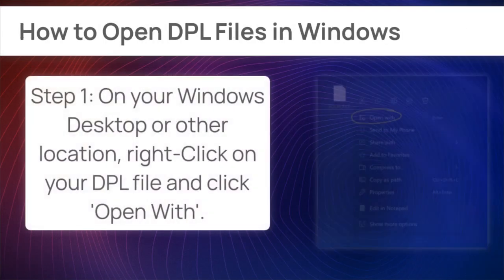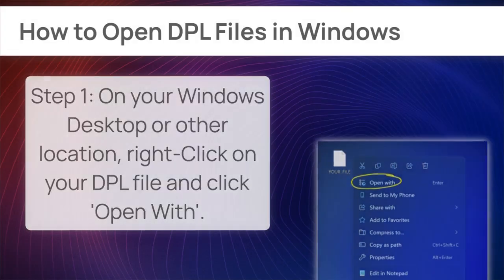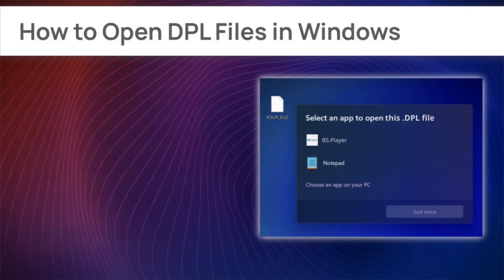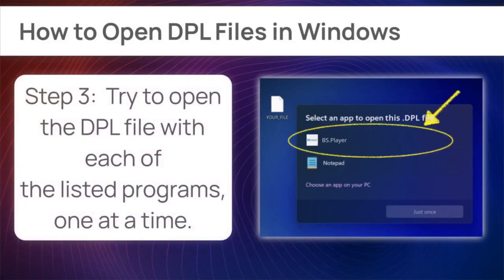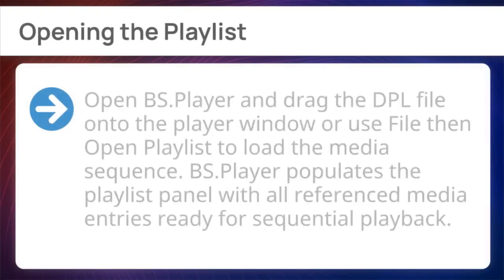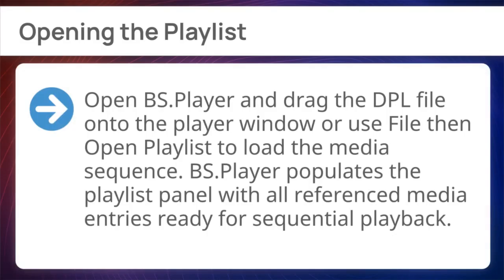How to Open DPL Files (BS.Player)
Stuck with BS.Player Playlist File that won't launch? I'll demonstrate the best way to open and repair DPL files on Windows, including a universal viewer solution.

DPL files are playlist files for BS.Player a Windows media player application. They contain ordered lists of media file references with playback parameters defining the sequence of audio and video files for continuous playback sessions within BS.Player.

BS.Player DPL files store media file paths with optional metadata including track titles durations and playback parameters. They support local file references and network stream URLs for creating mixed media playlists combining local and online content.

▶ In This Video, You’ll Discover:

- Fix DPL file association errors in Windows
- Get a clear explanation of what the DPL file is
- Converting to M3U
- Choose the right software to open DPL
- Understand how the DPL file format originated
- Address Windows conflicts stopping DPL files

▶ Viewing Tools for DPL:

BS.Player (Webteh, d.o.o.)

Open BS.Player and drag the DPL file onto the player window or use File then Open Playlist to load the media sequence. BS.Player populates the playlist panel with all referenced media entries ready for sequential playback.

Open the DPL file in a text editor to manually add remove or reorder media file paths. Update file references if media has been moved. Save changes and reload in BS.Player to apply modifications to the playback sequence.

3️⃣ Converting to M3U

Create an equivalent M3U playlist by extracting file paths from the DPL file and saving in standard M3U format. M3U playlists are universally supported by VLC Windows Media Player and virtually all media player applications for broader compatibility.

Timestamps:

00:00 - What Is a DPL File?
00:28 - What is a DPL File?
00:44 - DPL Format Architecture Explained
00:59 - What Software Opens DPL Files?
01:17 - Getting into DPL Files
01:45 - DPL Troubleshooting Tips
02:41 - Using Generic Openers